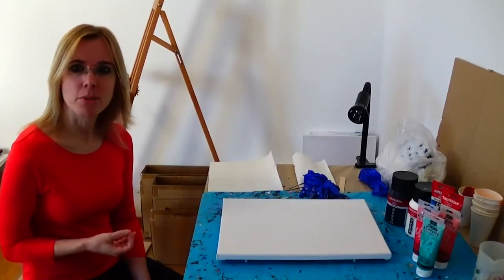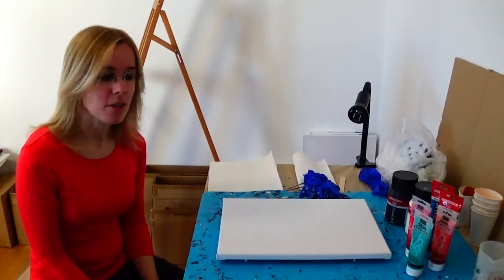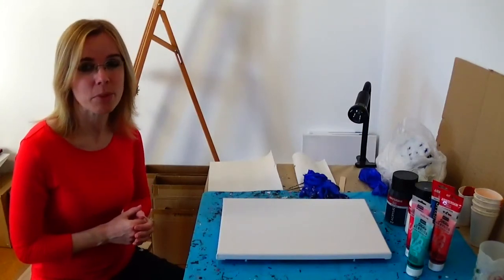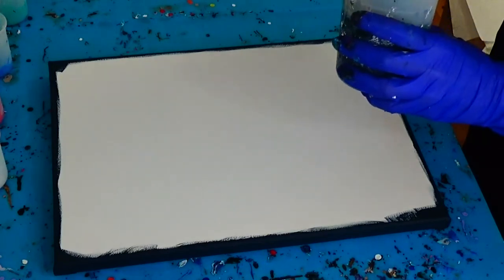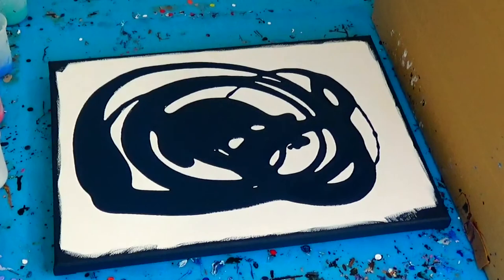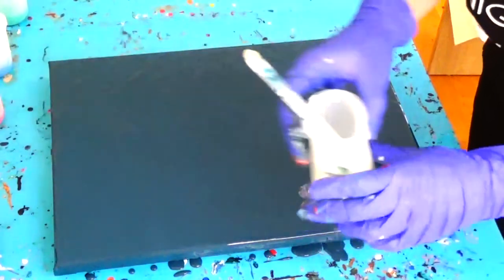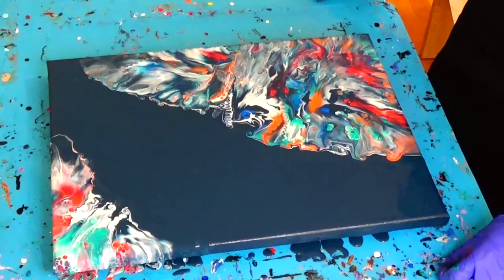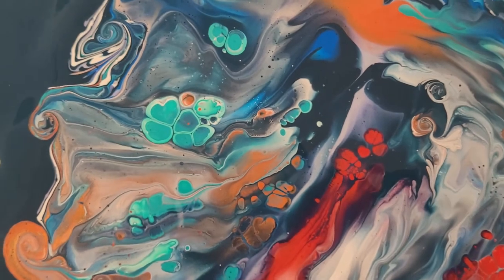Reef of Colors - such a vibrant & colorful flow 😍 ~ Acrylic Fluid Art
Here I had a feeling of creating something like a colorful coral reef.
I don`t know if I feel like under water, but wow - look at this vibrant and dynamic flow!
All these beautiful cells... what do you think?
It turned out really colorful and gives you a happy mood.
I am using a 30 x 40 cm canvas and all my colors are just mixed with water.
I look forward to your comments and I hope you enjoy watching.

Many greetings

Ramona

Would you like to learn more about me and my art? Feel free to write to me or take a look at the following pages:

Would you like to find out more about me and my art and receive exclusive insights, more helpful tips, discounts, merchandise and much more?